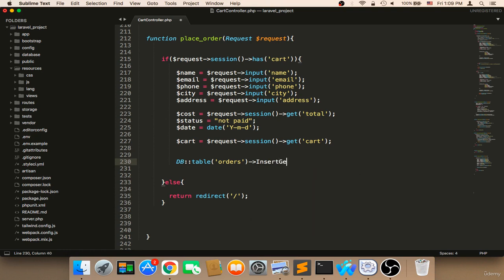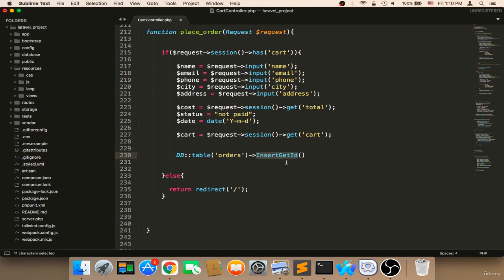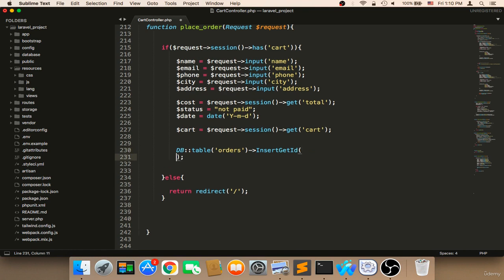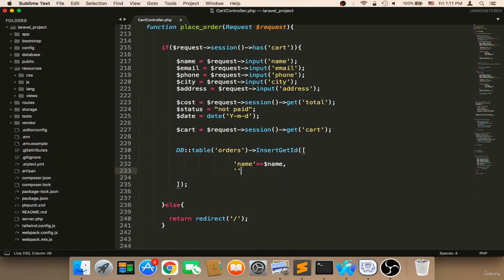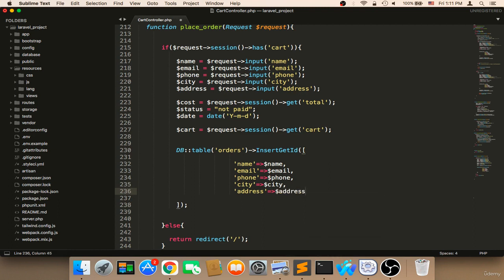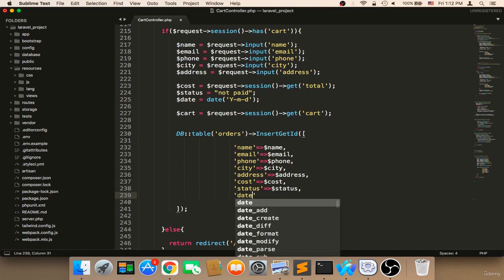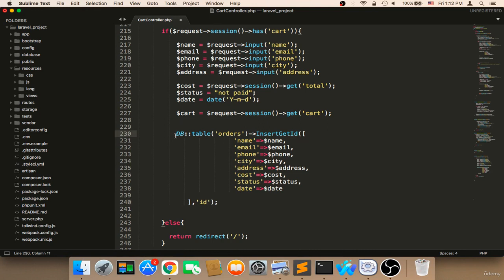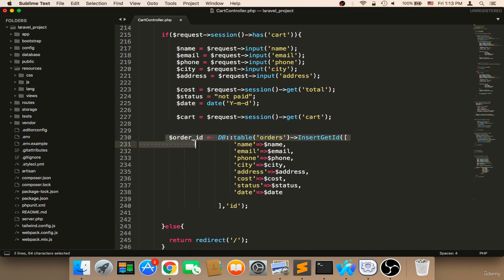Udemy course| Create Jewellery E-commerce Web App Using Laravel |lecture 38 Laravel order id